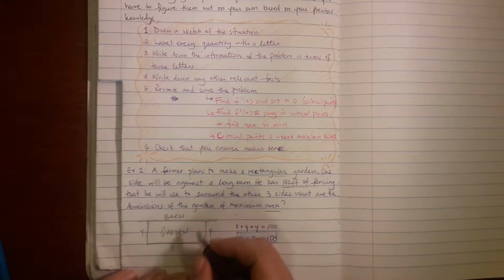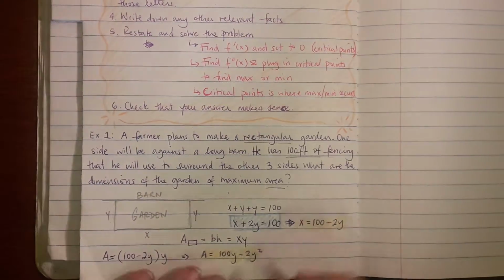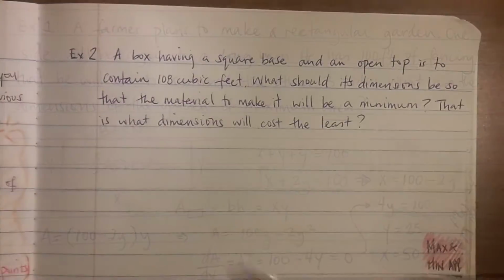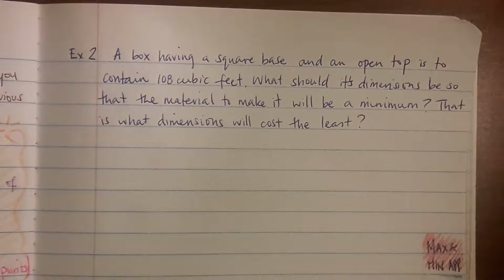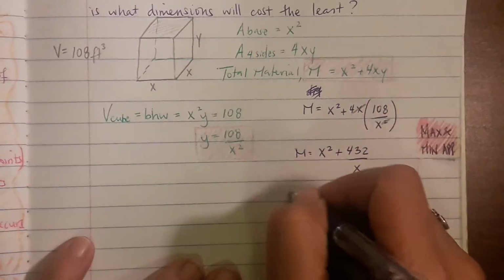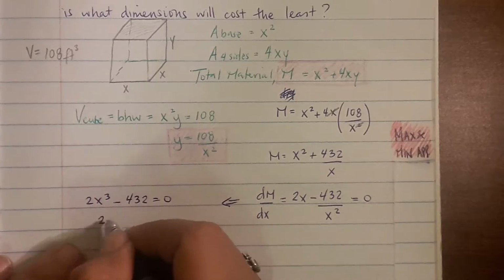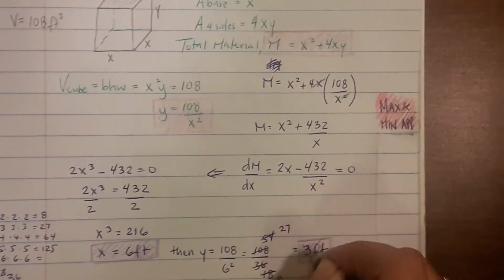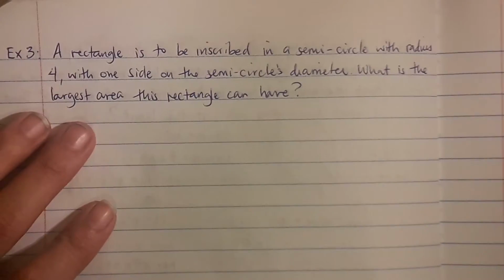Maximum and Minimum Applications Part 1